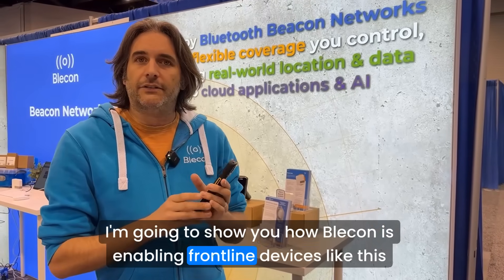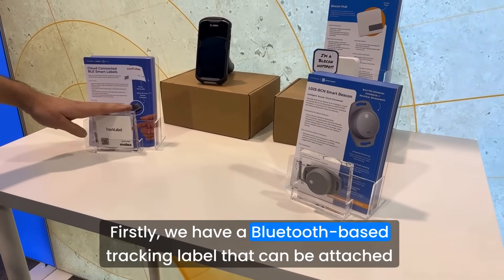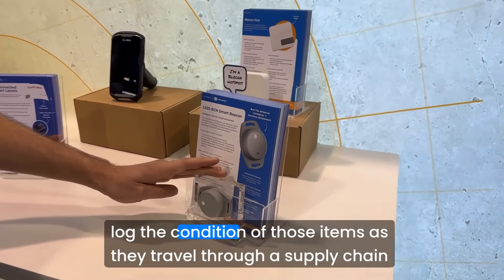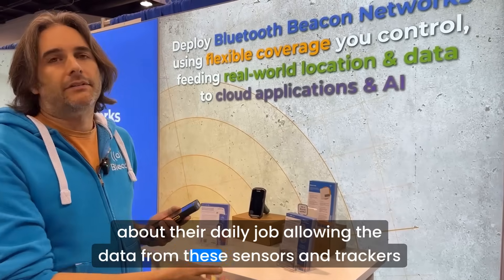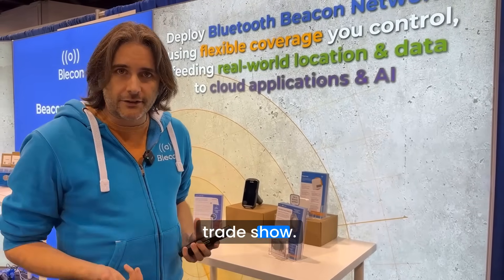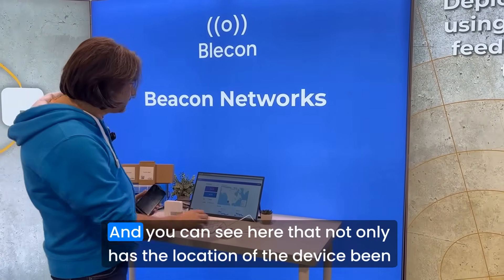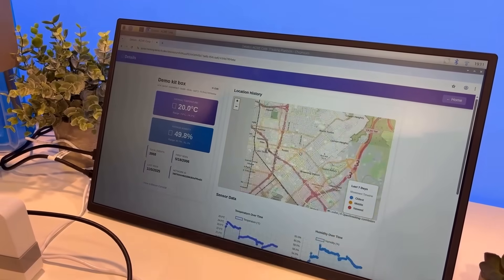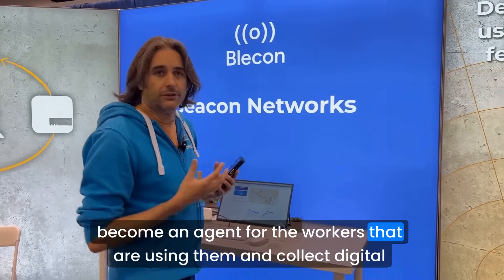Enabling Frontline Devices as agents for Asset Tracking and Data Collection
Blecon shows how frontline devices can act as agents to augment workforces with asset tracking and data collection from Bluetooth tracking labels and sensors.

Blecon’s Beacon Network enables:
 * Asset tracking: using low-cost Bluetooth tracking labels to monitor packages throughout the supply chain.
 * Condition monitoring: logging temperature and environmental data for cold chain applications, even while offline.
 * Cloud synchronisation: seamless data uploads via Blecon-enabled frontline devices

This is a powerful, scalable way to bridge the physical and digital worlds without custom apps, pairing or application specific gateways.

Learn more about Blecon’s Beacon Network, Tracking Labels and Logging Sensors